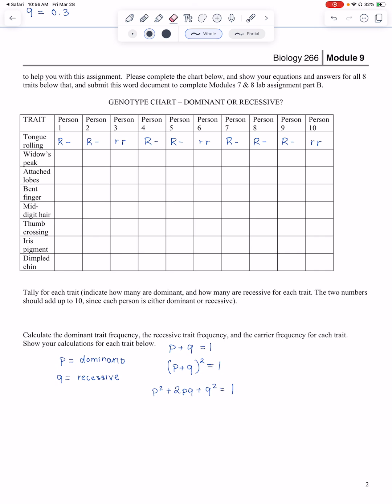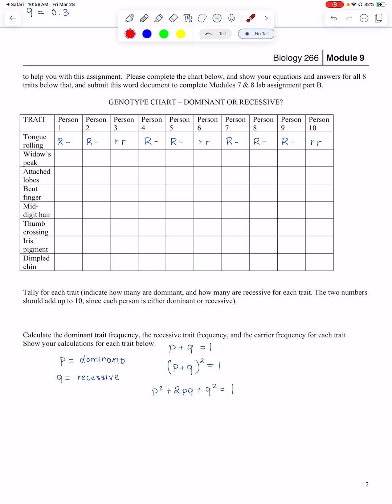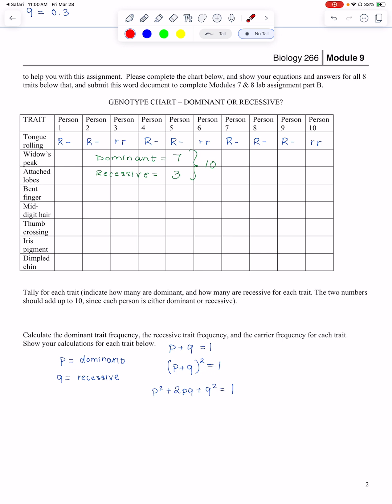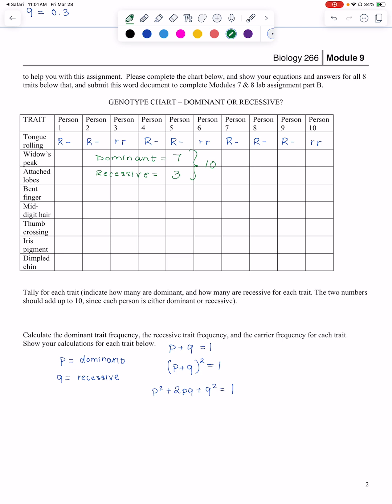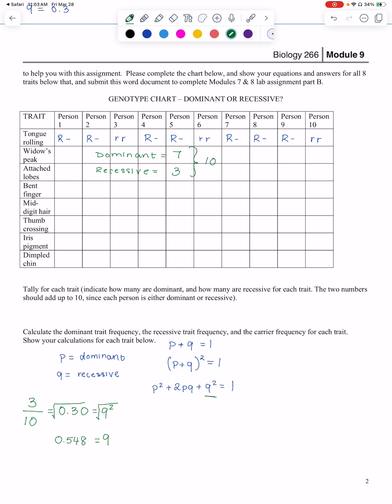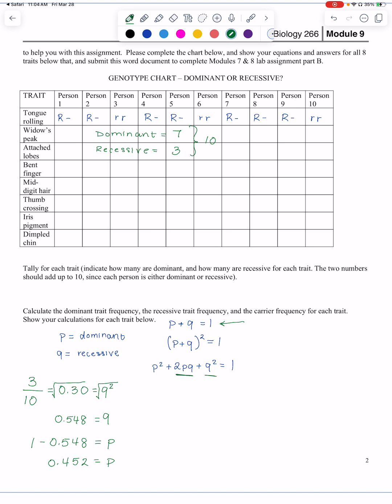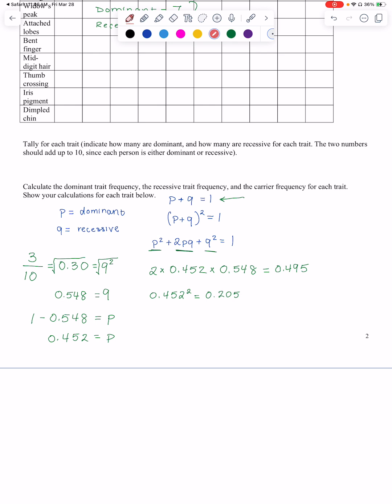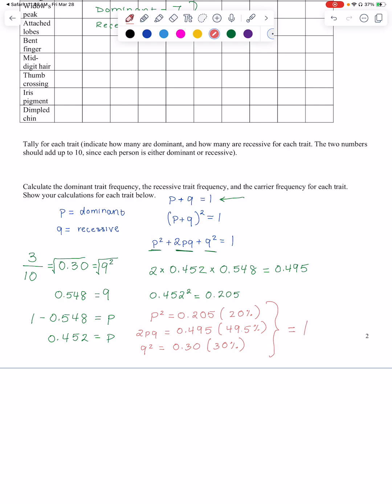BIOL266 - Module 6 activity points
In this video I discuss how to complete the calculations for the Hardy-Weinberg Equilibrium equations for this week's activity points assignment.